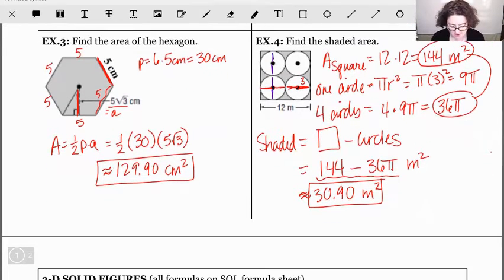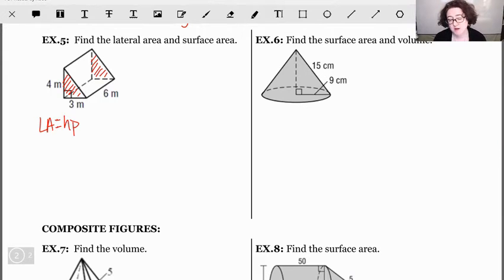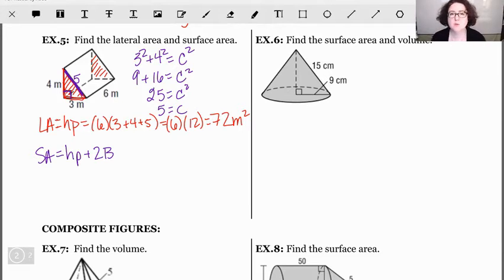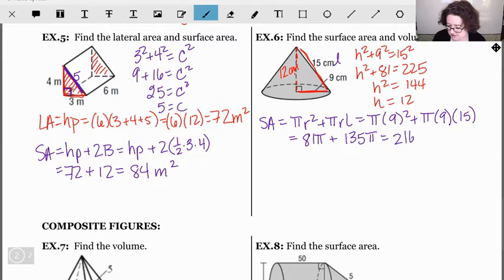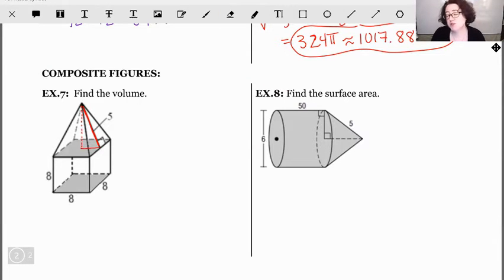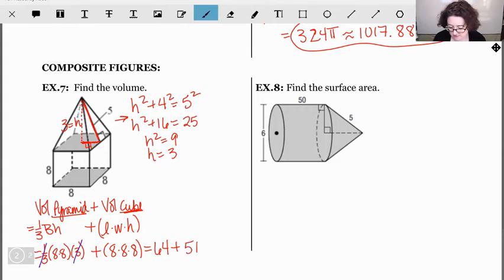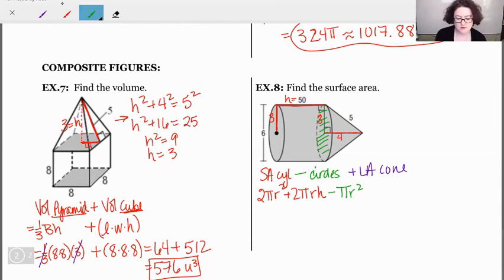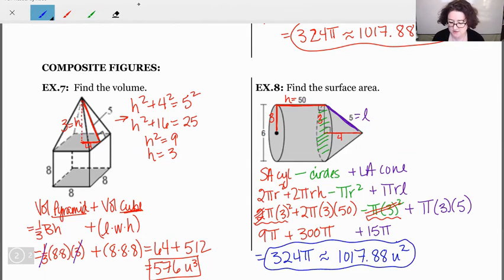11A Video: SA/LA/Vol + Composite ex.5-8